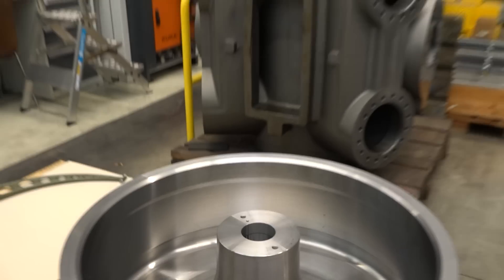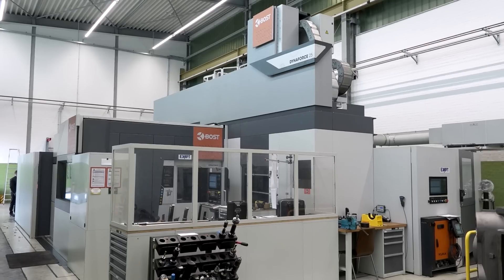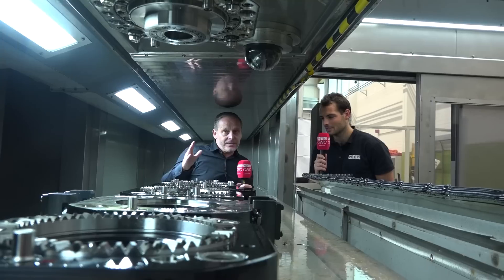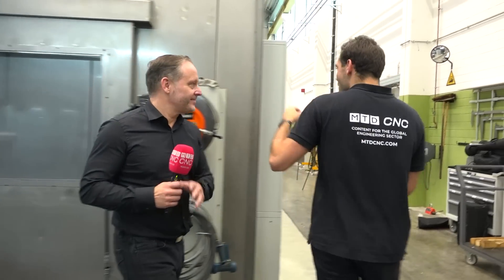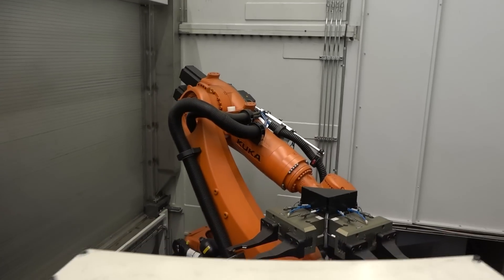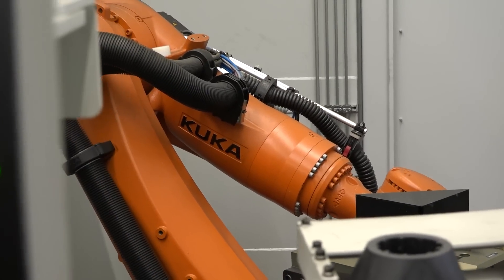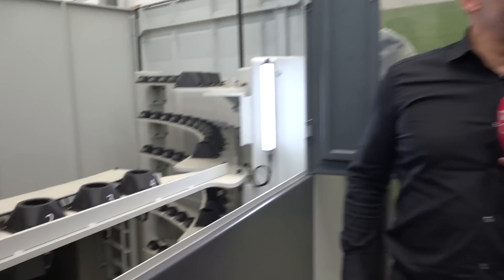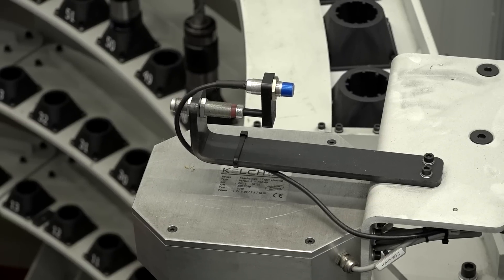There’s not much you can’t achieve with BOST bespoke machines like the VTL 25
A machine that can make completely different parts? That’s what this bespoke BOST machine is all about. Join Rowan Easter-Robinson of MTDCNC and Michael Peschel of BOST as they discuss different materials, dimensions, heads, and a robot tool changer on this bespoke machine. Michael explains the BOST VTL 25 designed to fit in size and produce various cast iron, stainless steel, round, and square parts. With an easy to program KUKA robot, static tooling, and a clean loading process thanks to RFID chips on tools, this machine offers great flexibility to address your challenges of limited space. Whatever the circumstances are, BOST will design a machine around your custom parts and requirements.

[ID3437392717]